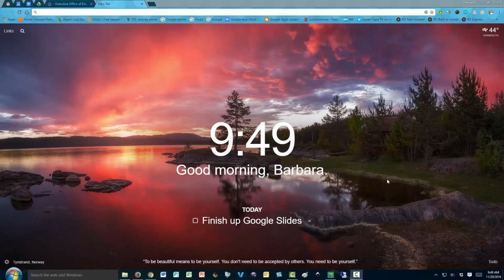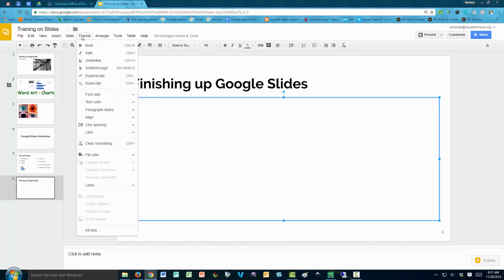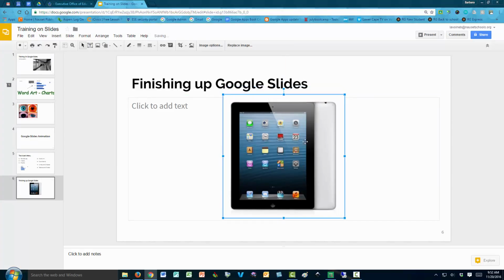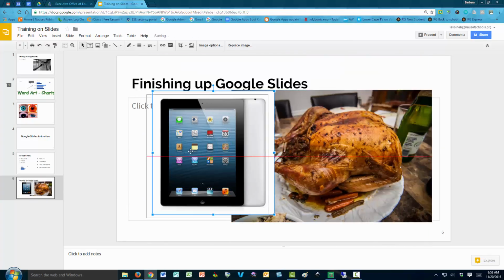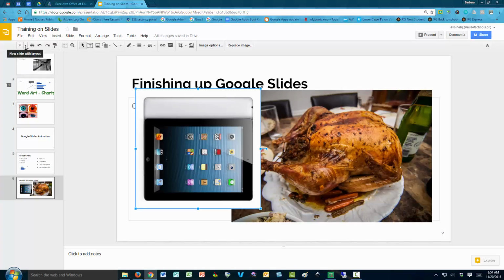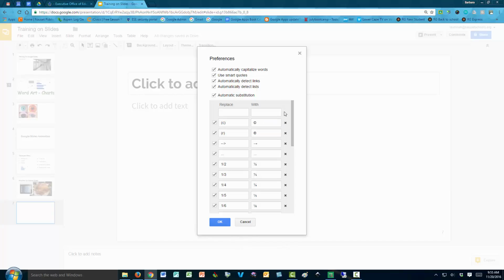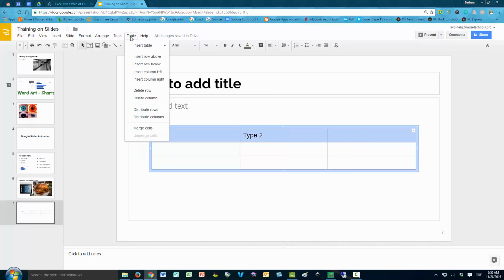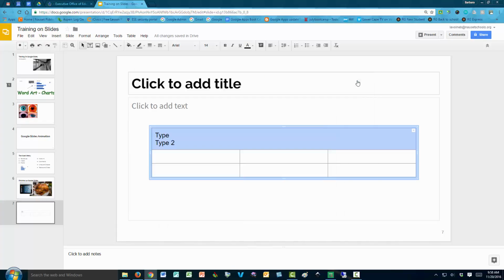Finishing up Google Slide